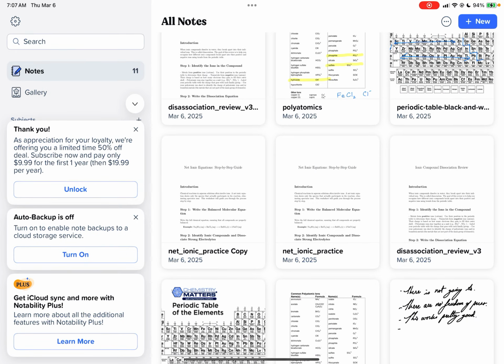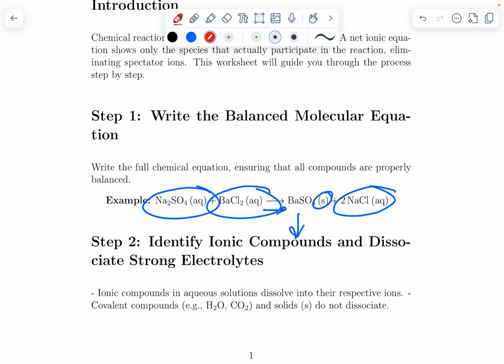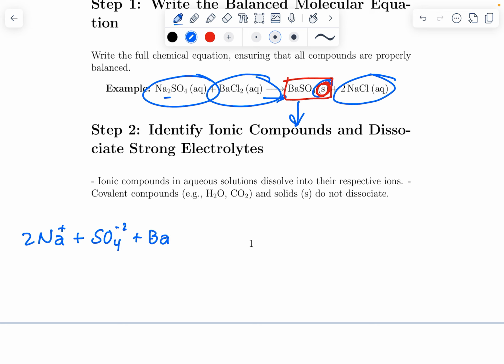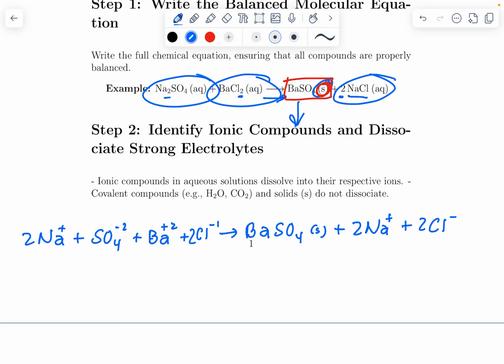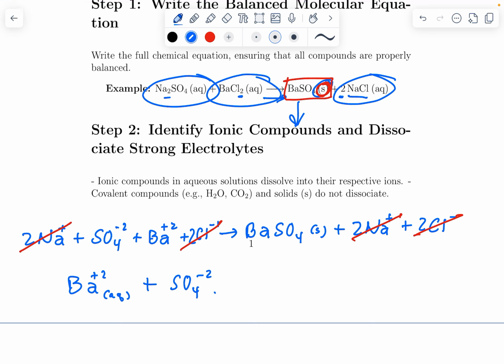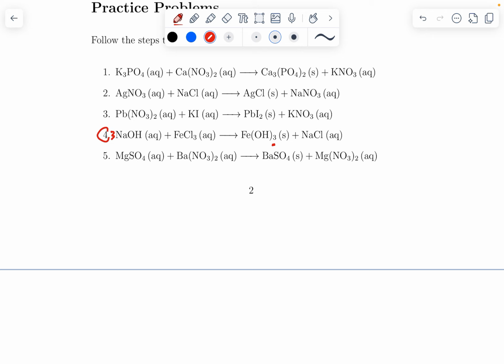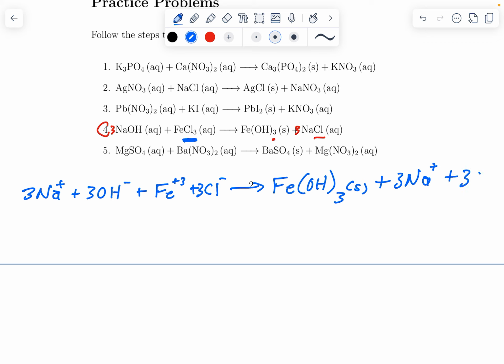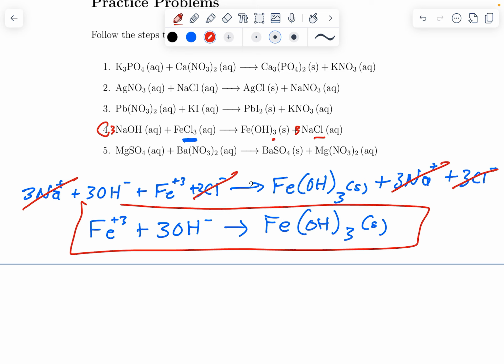How to Solve Net Ionic Equation Problems